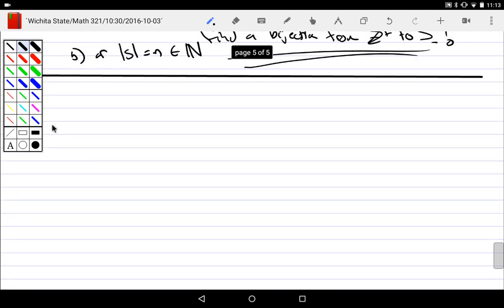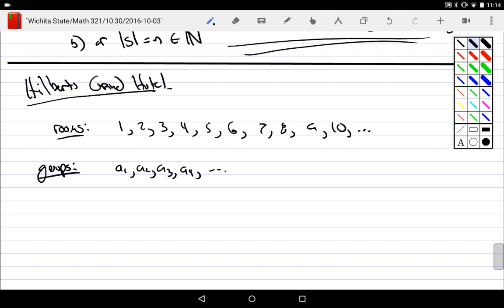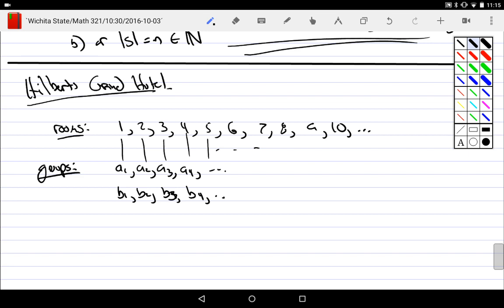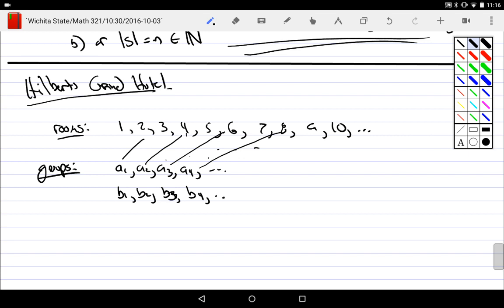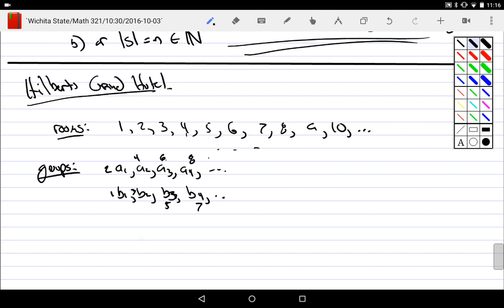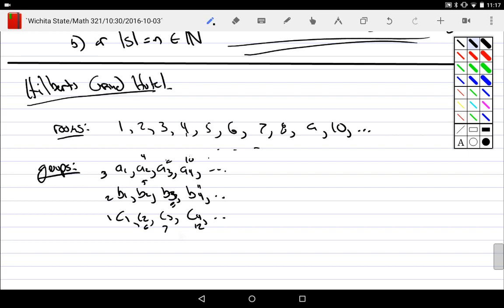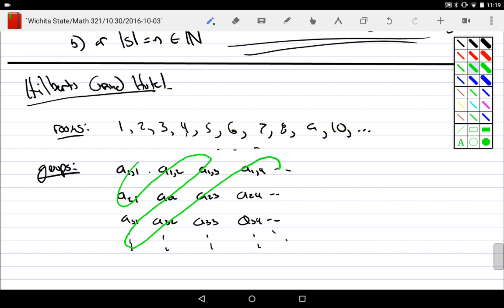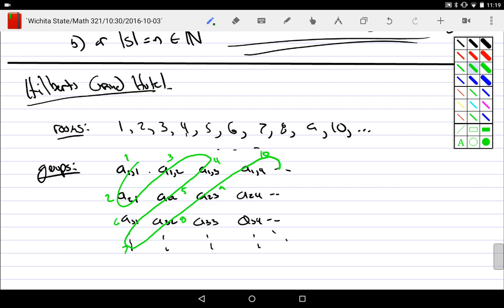The Grand Hotel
Hilbert's Grand Hotel and Countability